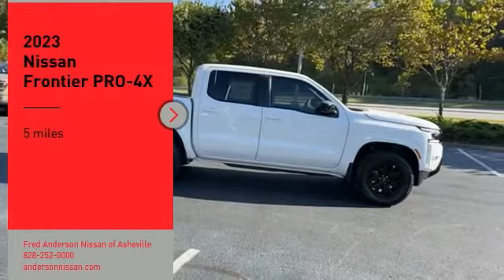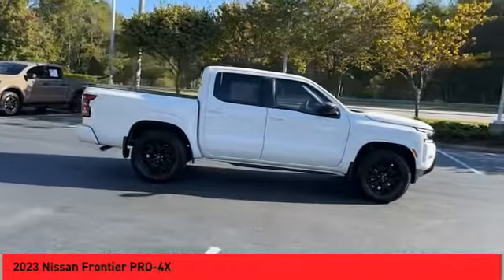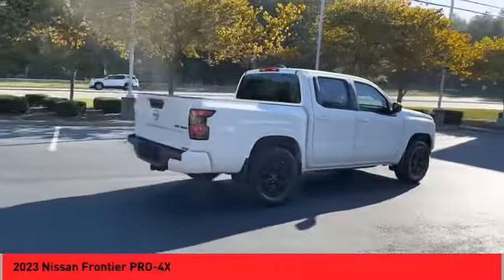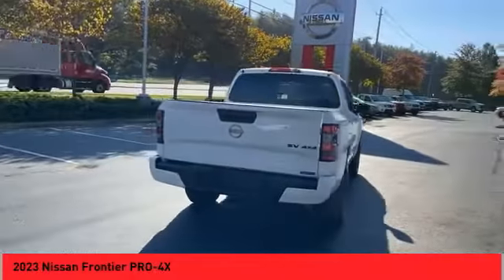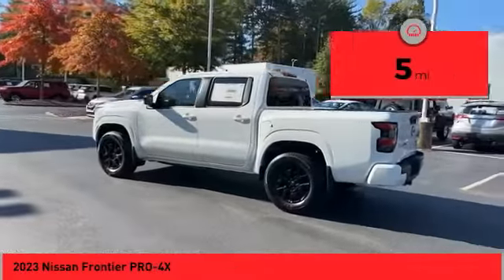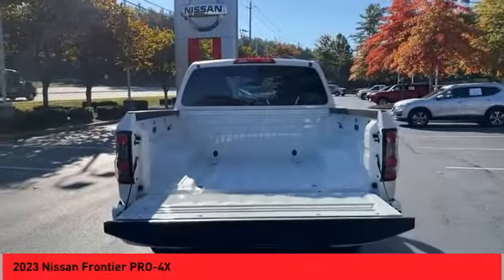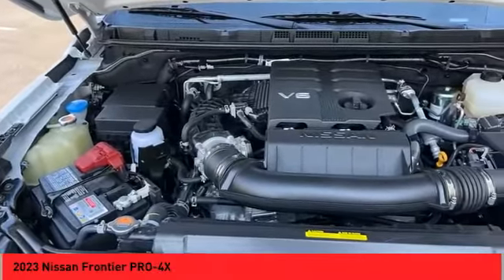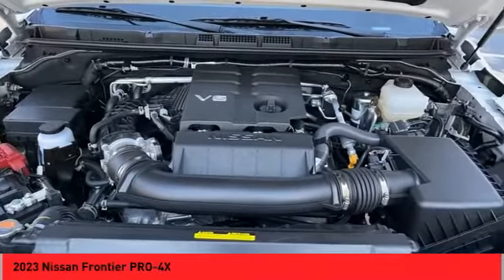2023 Nissan Frontier Asheville NC PN602931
2023 Nissan Frontier PRO-4X

2023 Nissan Frontier PRO-4X Glacier White 4D Crew Cab 4WD 9-Speed Automatic 3.8L V6 17/22 City/Highway MPGQualifying New or Non-Certified Used Nissans bought here and serviced at a FAMILY STORE receive our FULL ANDERSON FAMILY PLAN at NO COST to YOU! Our full family plan includes: 3-Day Vehicle Exchange*Lifetime Oil Changes*Lifetime Service Loaners (with $300+ Service)*Lifetime Car Washes(with Service)*MUCH MORE! (Value exceeds $1,000 in first years of ownership) Call us at or visit us at Fred Anderson Nissan of Asheville - 629 Brevard Rd Asheville, NC 28806 to learn more! Our # 1 goal is to help you find the vehicle you love at a price you can afford wrapped in a deal you don't want to walk away from. All prices exclude tax, tag, license, title, and registration for your state; NC inspection (up to $30 on used vehicles), and admin ($649) fees. All vehicle internet pricing is subject to change and requires standard financing through NMAC (conditions apply for Special Rate financing). From time to time in the transfer of data on the internet there are errors, the dealer is not responsible for errors in advertised price. See dealer for complete details.